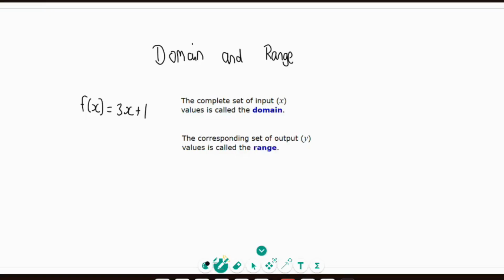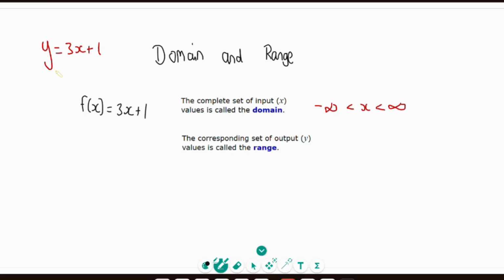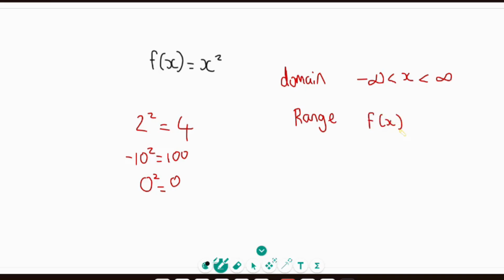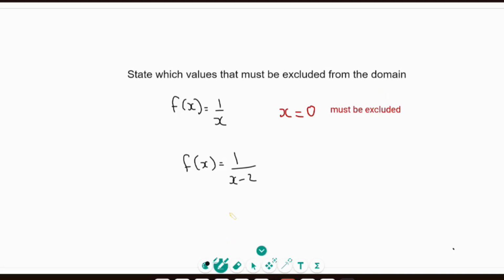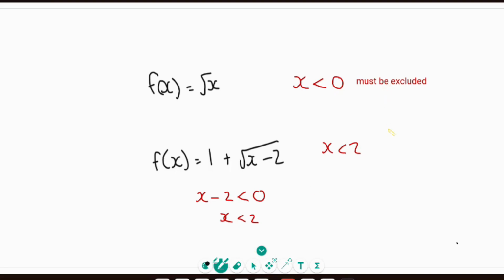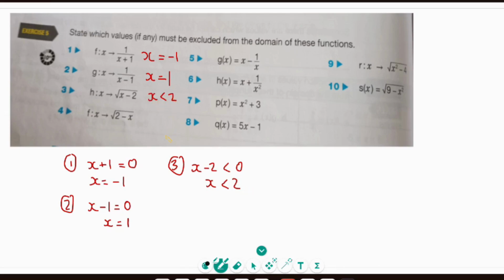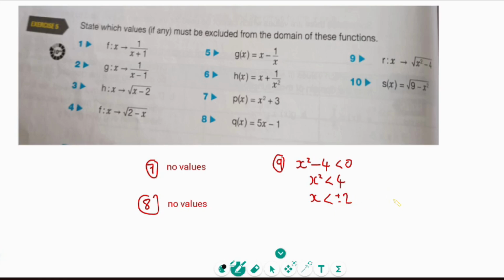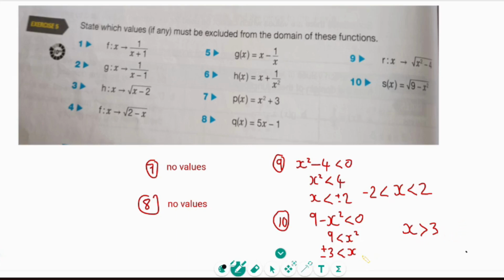Functions - Domain and Range